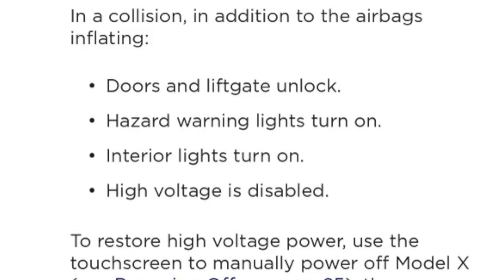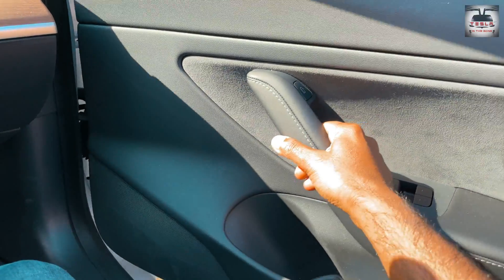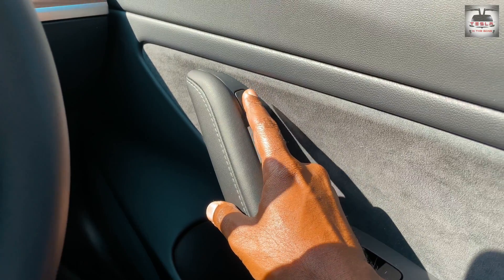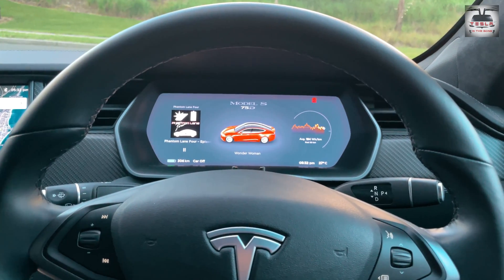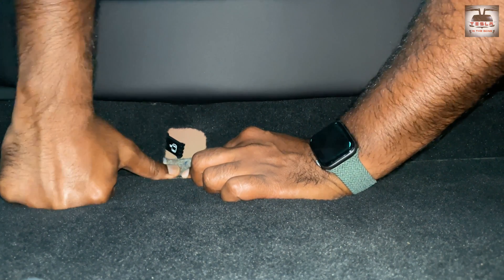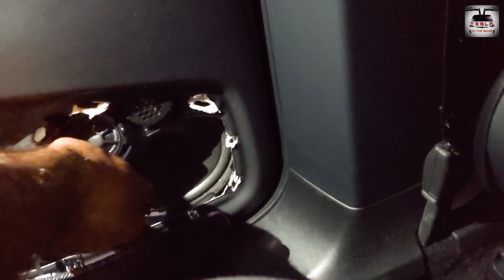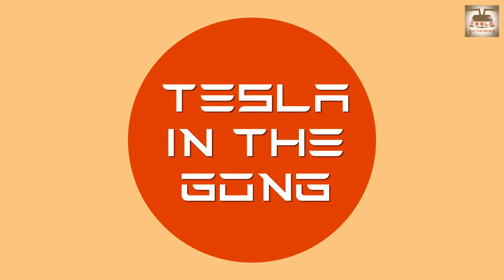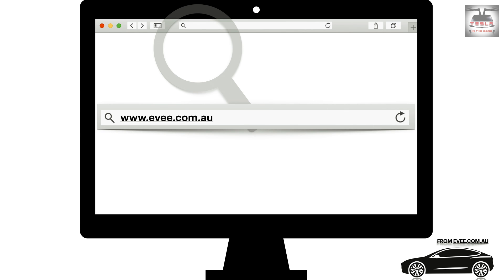EMERGENCY ESCAPE from @tesla with no power | Model S 3 X Y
This is an in-depth demo on how to open Tesla doors in an emergency  - This demo shows how one can open doors in a Tesla Model S, Tesla Model 3 and Tesla Model X. It pays to be familiar with this. One may need to escape for a Tesla which has lost all electrical power although the event of such happening is quite remote.

!!! VERY IMPORTANT !!!

Chapters:
Introductions and Preface - 0:00
What @tesla  Owner's manual says - 0:49
Model 3 Emergency Release - 1:17
Model S Emergency Release - 3:17
Model S Rear Seat Emergency - 3:53
Model X Rear Seat Emergency Release - 4:27
Outro - 6:05

📷 Instagram : Tesla in the Gong